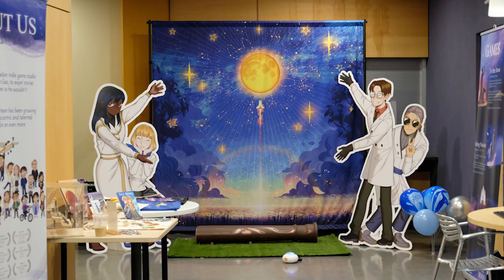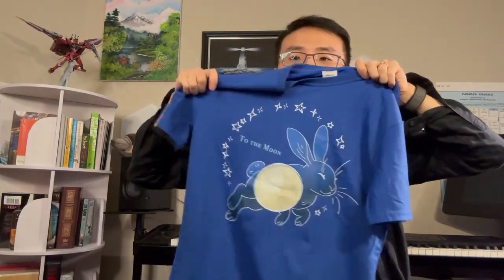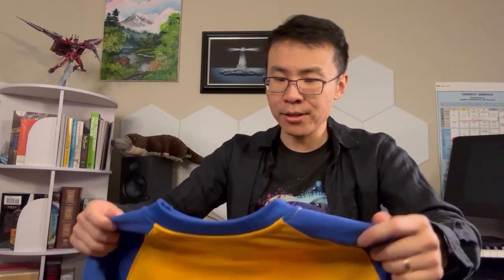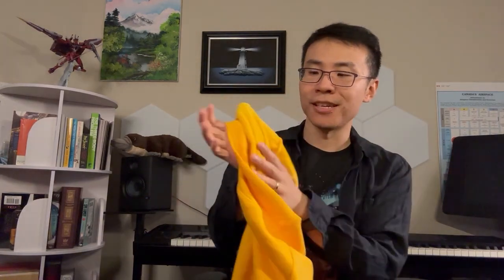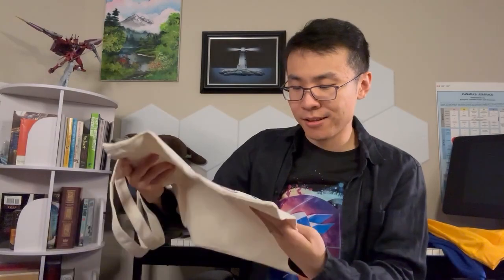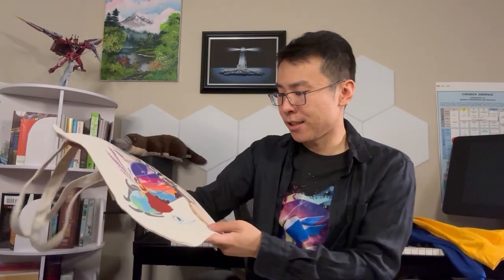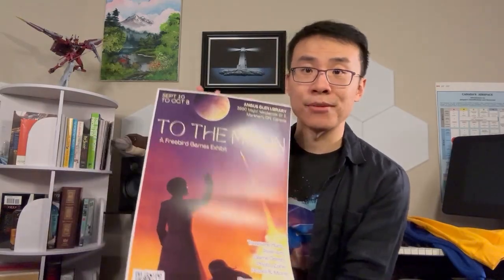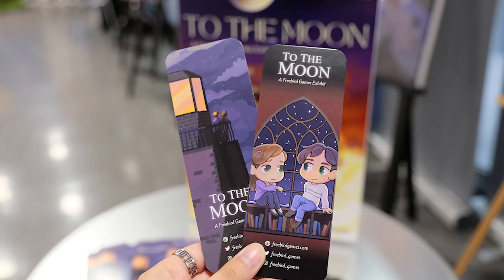Last 24 hours of To the Moon: Bestest Memories Kickstarter -- Shirts reveal!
Thought I'd do a last minute promo in case someone missed it, as well as show the shirt samples we've received!

As for the exhibit, we'll have a more detailed video on it later, but it's in Angus Glen Library in Markham, Ontario, Canada. It's actually still there for a month until October 8th, and the team might be there on the 8th once more in case anyone who missed the opening event would like to drop by to say hi. c: